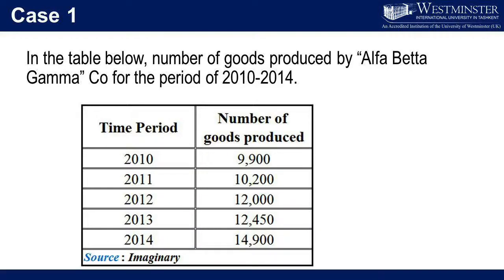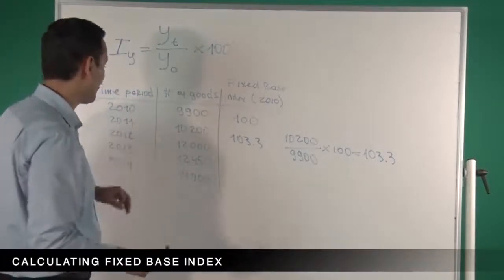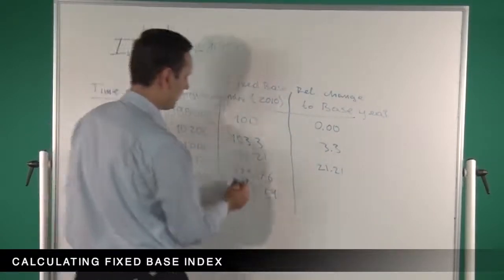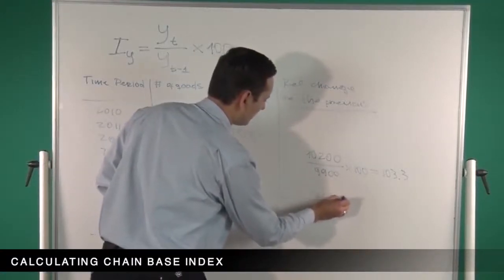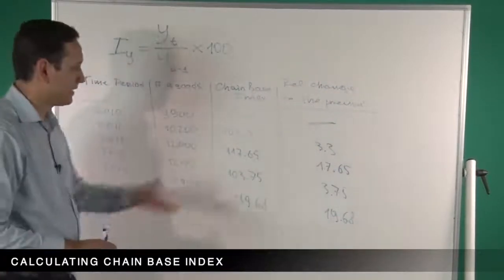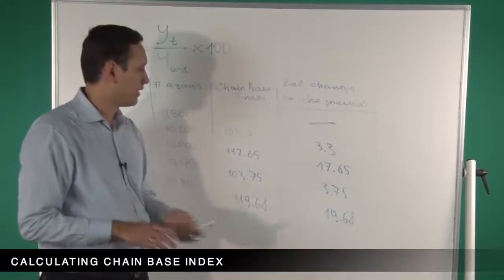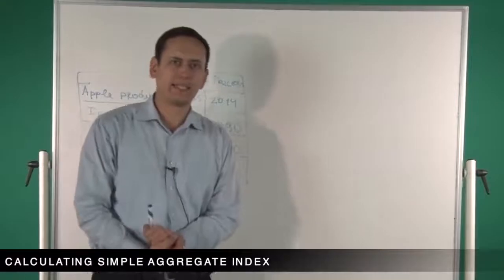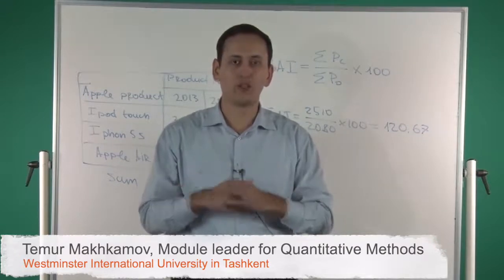Lecture 4 Index numbers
Index numbers explained and problems solved on the white board.